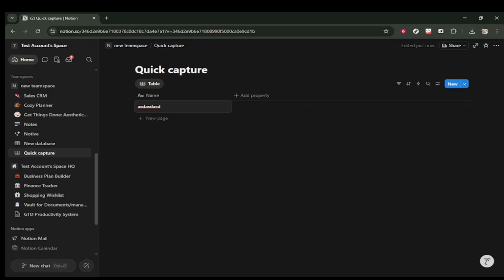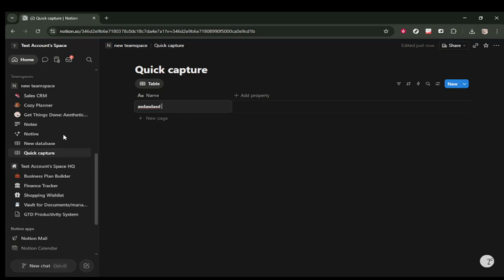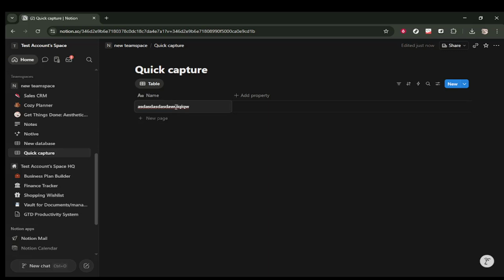How To Disable Spell Check On Notion [2026 Guide]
-Google Drive
-Google Meets
-Google Sheets
-Google Chrome
-Google Forms
-Google Gmail